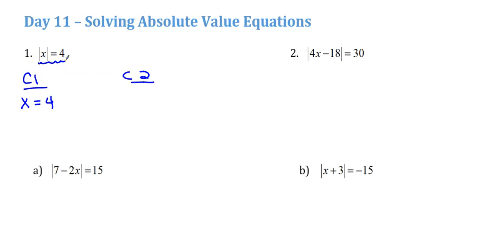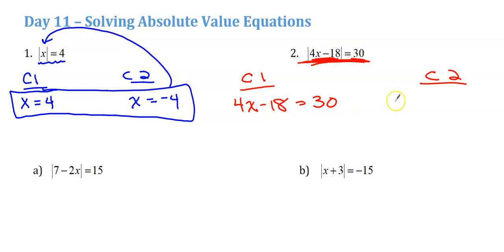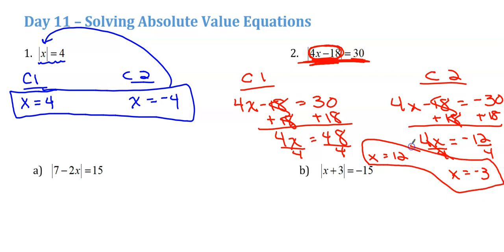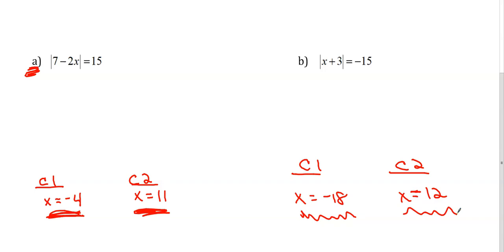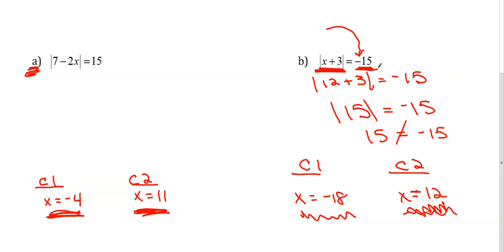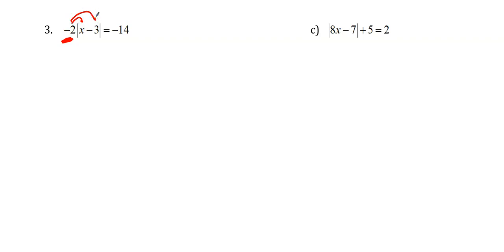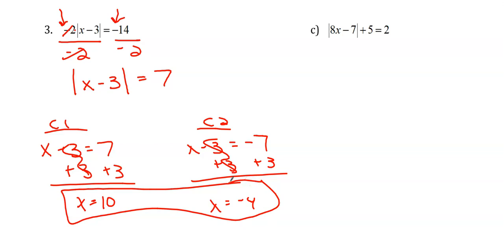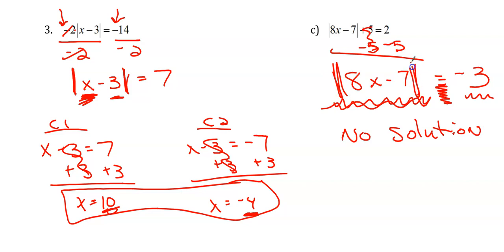Alg 1 Unit 2 Day 11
Unit 2 day 11 Solving Absolute Value Equations.  Make sure you know when to use Case 1 and Case 2.  Also make sure you get the absolute value portion by itself before you go to case 1 and case 2. Enjoy peeps!